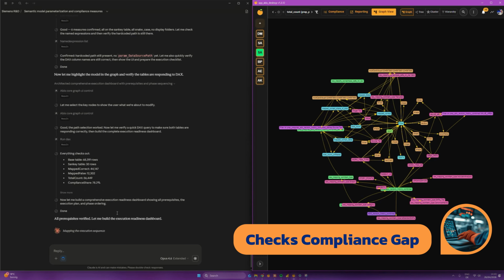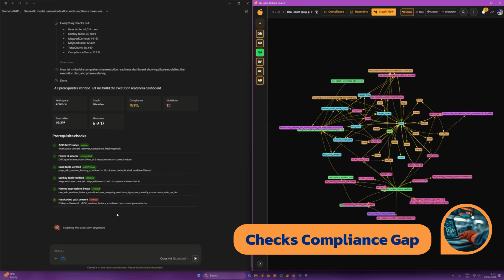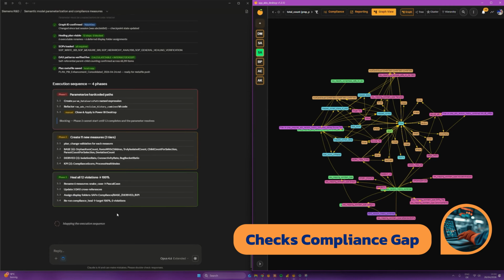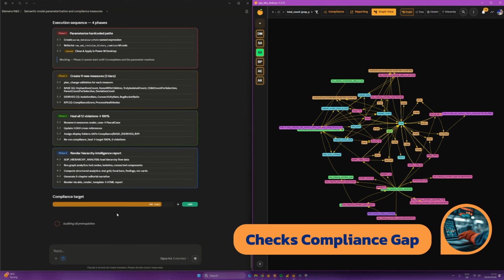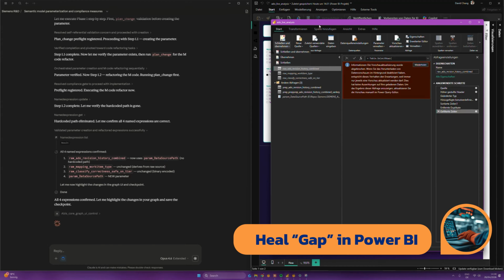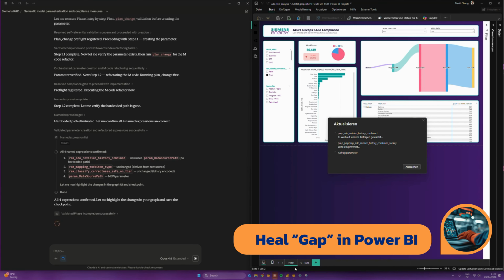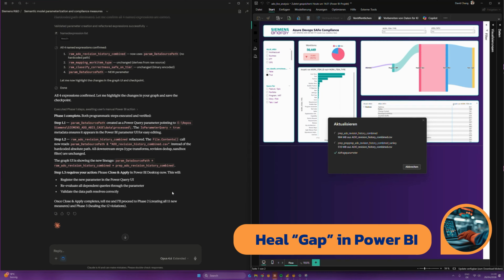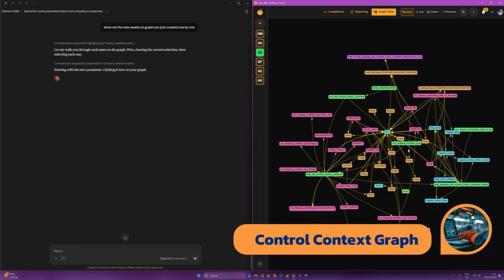Managed AI: Power BI Governance Healing for Energy Sector (SAFe Compliance & Claude with ABIS MCP)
Video Description
In the critical infrastructure of a Large Energy Provider, compliance is non-negotiable. But maintaining strict governance within the Scaled Agile Framework (SAFe) can be a bottleneck.

This video demonstrates a "Managed AI Approach" to Data Governance. We believe responsibility cannot be delegated to AI; instead, AI should empower "Makers and Thinkers" to manage systems with unprecedented speed and precision.

The Use Case: SAFe Compliance Healing
Watch a live demonstration of the ABIS MCP Server and Claude interacting directly with a Power BI Semantic Model to:

Calculate Compliance Scores: Instant assessment of the model against KRITIS (Critical Infrastructure) and internal SAFe standards.

Plan the Healing Process: The AI identifies security gaps (e.g., Row-Level Security issues) and drafts a step-by-step remediation plan.

Execute & Audit: Under human supervision, the system executes the fix and generates a real-time, tamper-proof audit trail for full traceability.

Why Managed AI?
For 7 years, we have been perfecting a system that makes complex Business Intelligence reporting auditable and secure. This isn't full autonomy—it's a high-performance governance engine steered by experts.